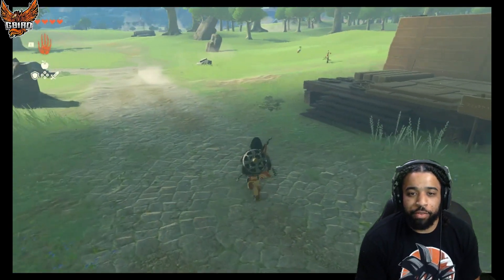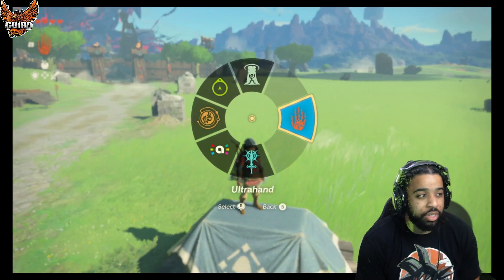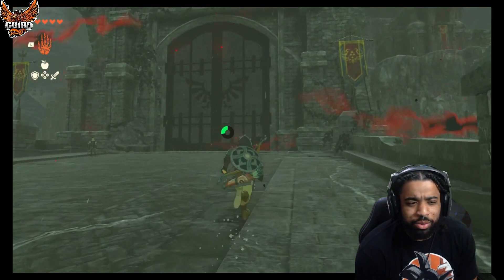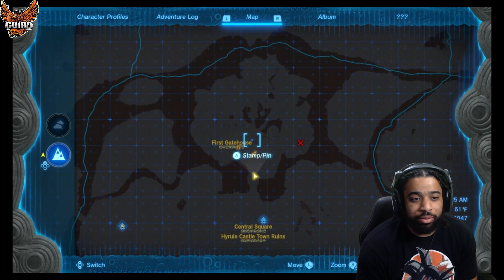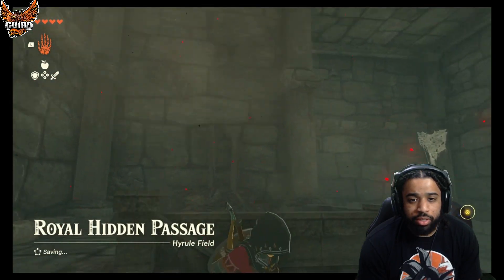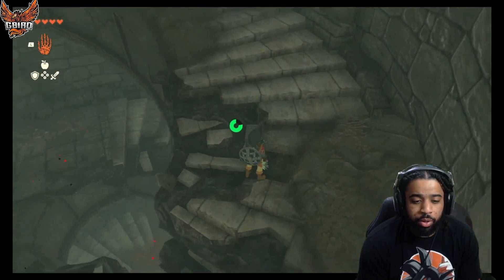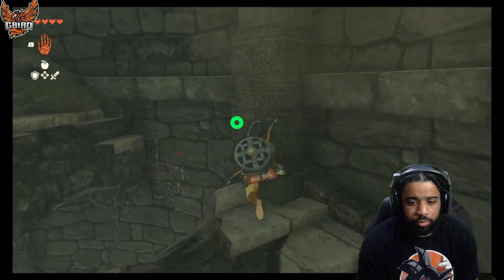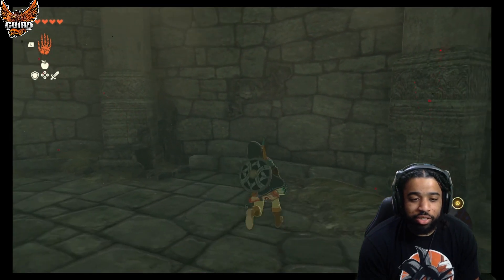Unbelievable Secret Area for Obtaining a Diamond Early Game Zelda TOTK!!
Music and Beats By - @_K1ngrae @MarcelDM

INVESTING ON WEBULL START UP LINK FOR FREE STOCK!!!

Anything is appreciated but nothing is expected, just come have a good time.

Its okay to lurk but we want to talk to you so be active in the chat!

Chat Rules:
No Self Promotion Unless Given Permission

Speak English Please

No Slander/Racism

Just Be Chill

Make Friends

ABSOLUTELY NO JUDGING, RACISM, DISCRIMINATION... ETC

Your name not pop up in my sub alert?